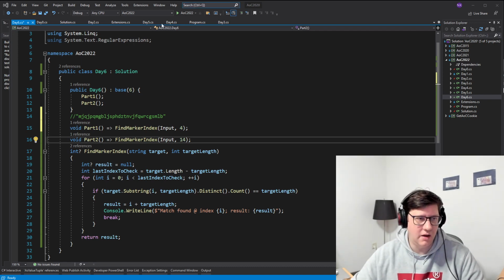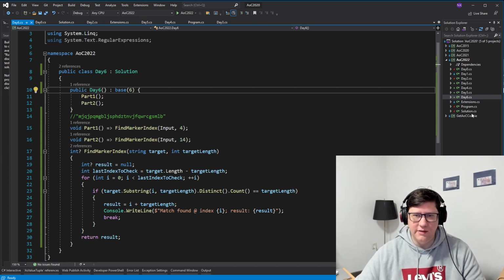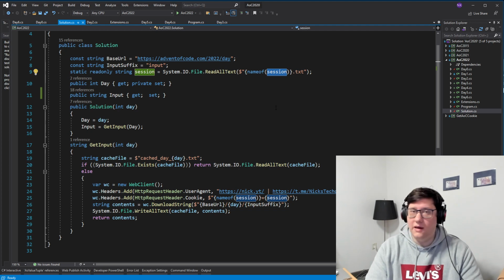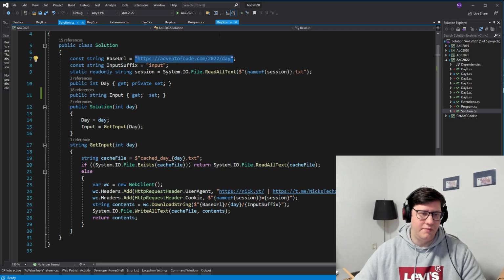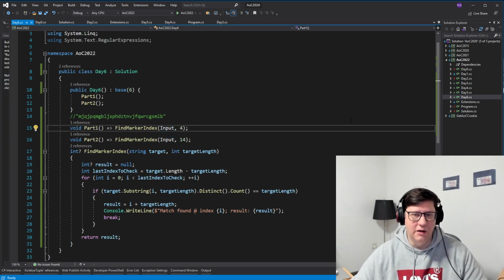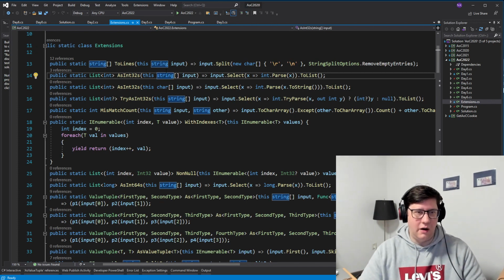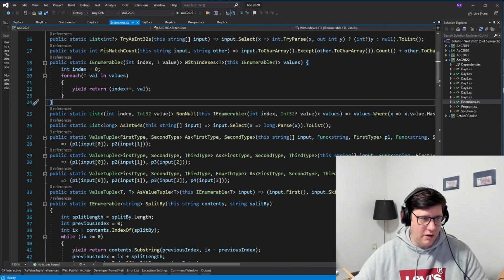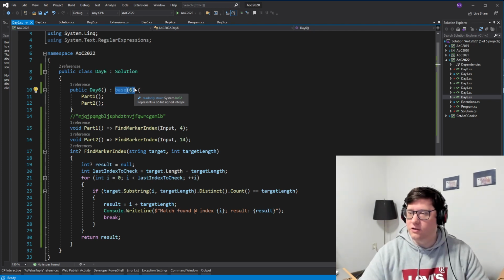Helper code for making your Advent of Code life easier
I've been asked a few times before, how my base class works, so I figured I'd make a quick video to showcase how it works exactly and share that code with you all.